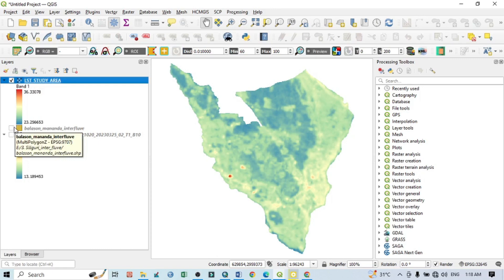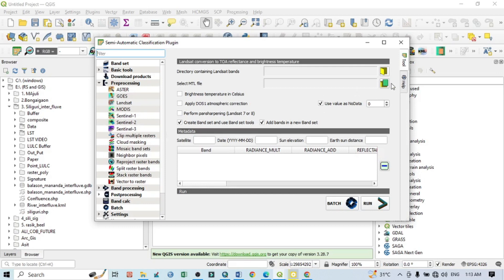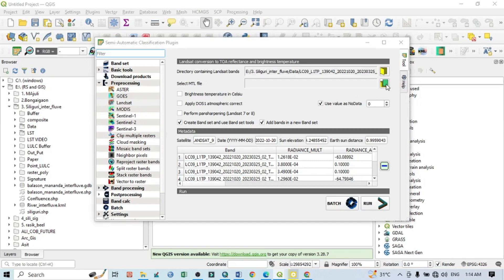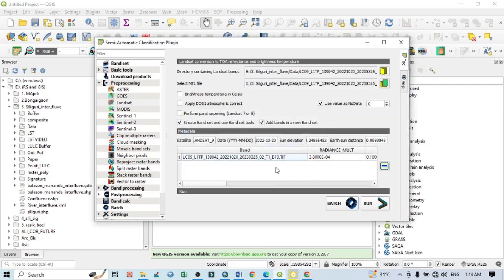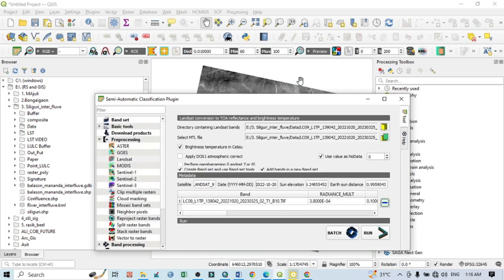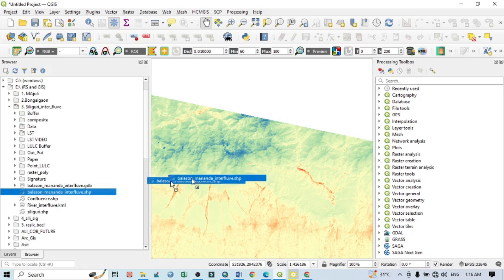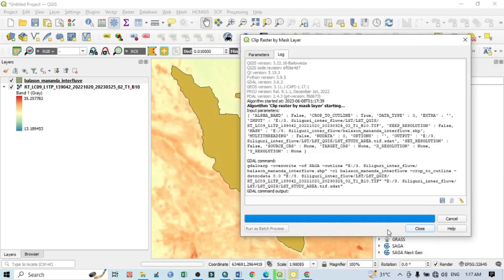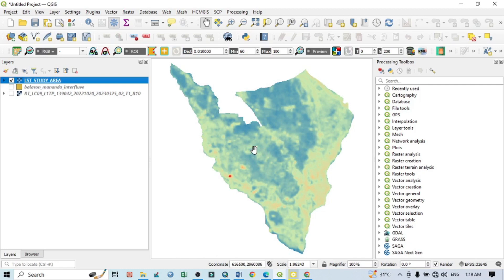Calculation of Land Surface Temperature LST in QGIS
How to calculate LST from Landsat 8/9
How to calculate Land Surface Temperature with Landsat 8 satellite images
1. TOA (L) = ML * Qcal + AL
2. BT = (K2 / (ln (K1 / L) + 1)) − 273.15.
3. NDVI = (Band 5 – Band 4) / (Band 5 + Band 4)
4. Pv = Square ((NDVI – NDVImin) / (NDVImax – NDVImin))
5. ε = 0.004 * Pv + 0.986.
6. LST = (BT / (1 + (0.00115 * BT / 1.4388) * Ln(ε)))